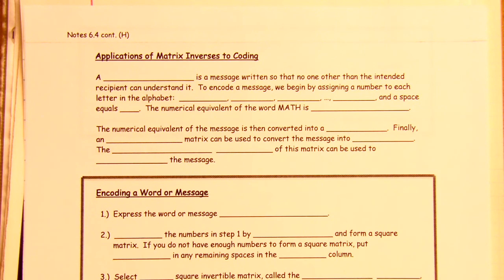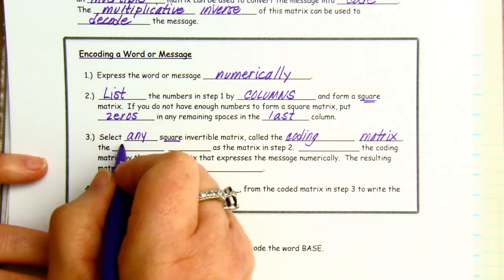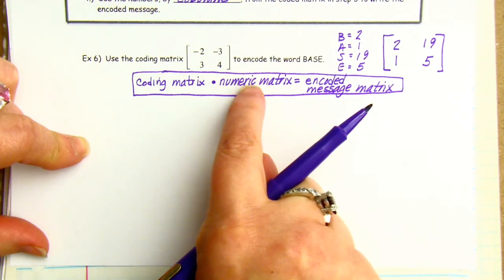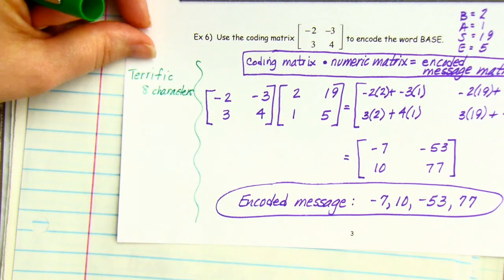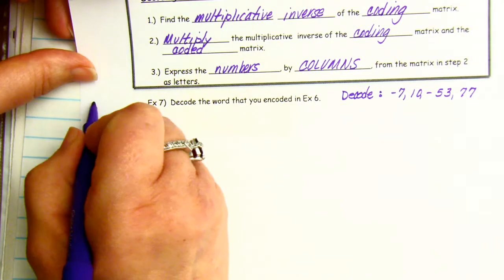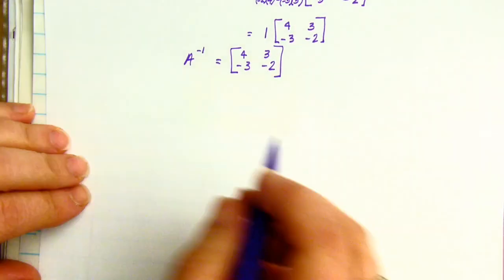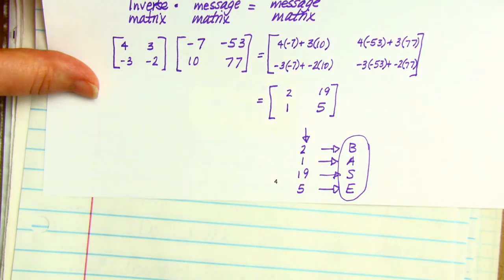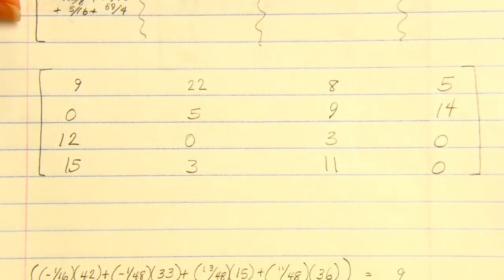Notes 6.4 (3) Cryptograms - Encoding and Decoding - HonColAlg